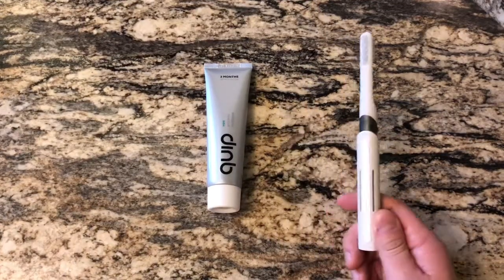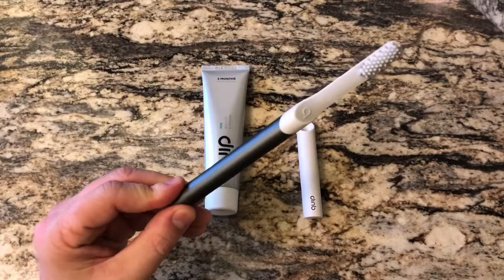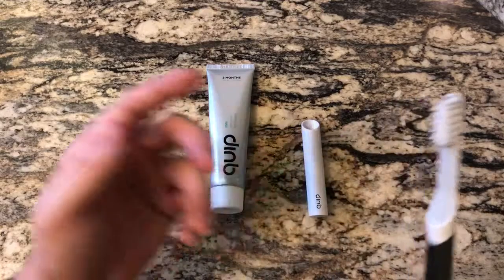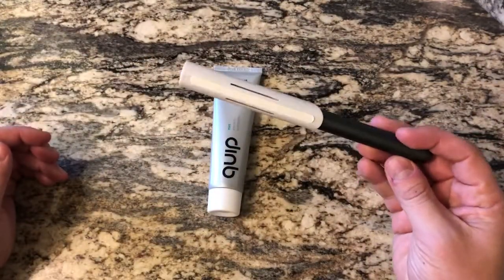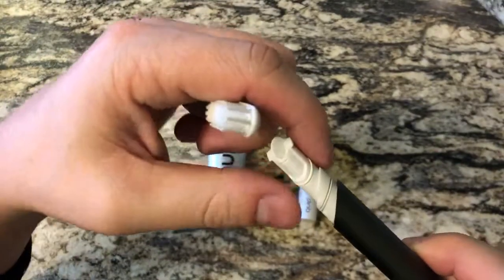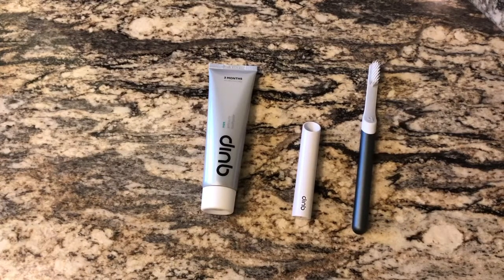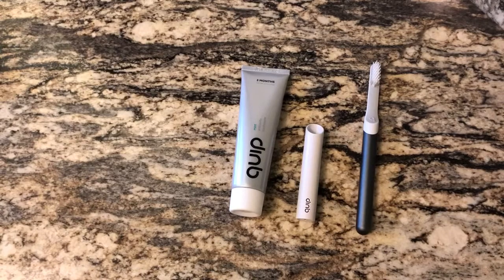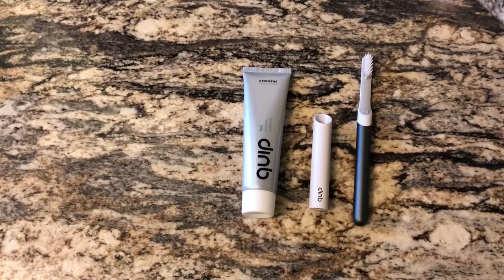REVIEW QUIP ELECTRONIC TOOTHBRUSH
Is quip worth it?